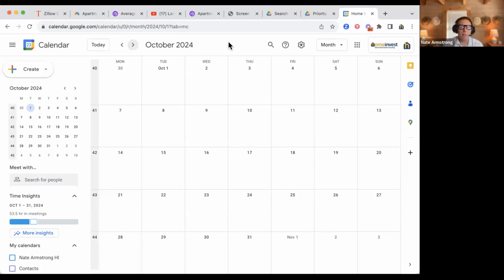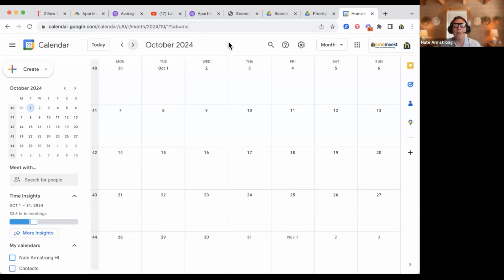Looking to maximize returns from your multifamily investments? Here's how!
Interested in talking to us about our current offerings?
Are you interested in purchasing multifamily properties?

Or do you currently own some and want to ensure you're maximizing your returns?

Well, in today's discussion, we'll uncover the essential strategies for maximizing the potential of your multifamily properties.

Whether you're a passive investor seeking the right operator or an operator aiming to optimize your buildings, we've got you covered.

What you're about to discover is the secret sauce that elevates your ROI from paltry single digits to robust double-digit returns.

Here's a taste of the mouthwatering insights we're about to serve up:

•  Mastering the art of lease end dates: It's a simple tweak that can skyrocket your returns.
•  The power of regular property inspections: Uncover the key to spotting problems before they bite you.
•  Navigating the treacherous waters of syndication deals: Learn the hard-hitting questions you should be asking.

Get ready to turbocharge your multifamily investments, because this is the insider knowledge you've been craving. It's the sort of stuff they don't teach you in the mainstream seminars.

Don't let this opportunity slip through your fingers; this is your backstage pass to multifamily mastery.

Tune in now, and let's turn those returns from ordinary to extraordinary.